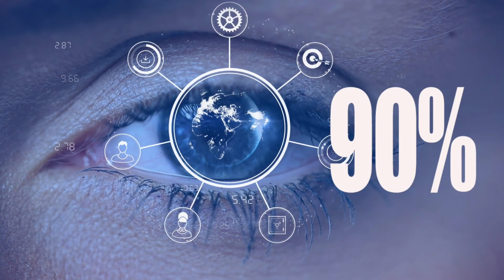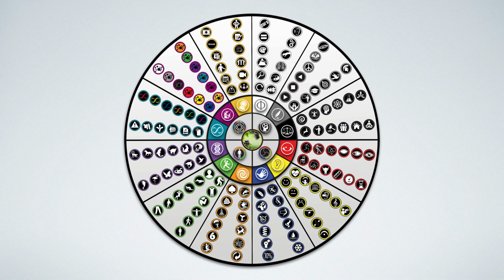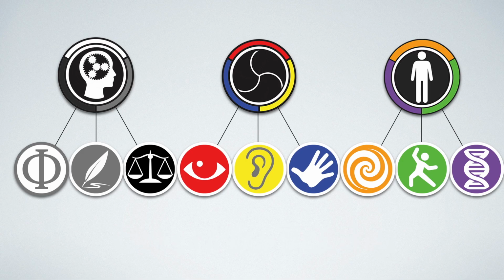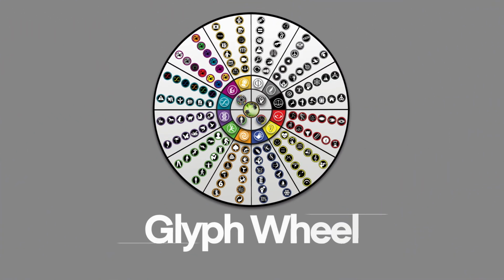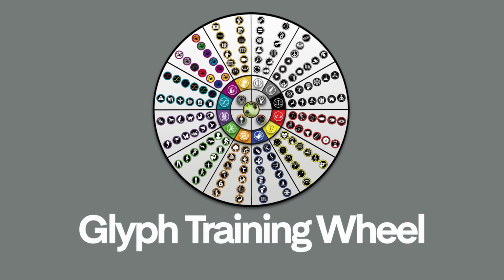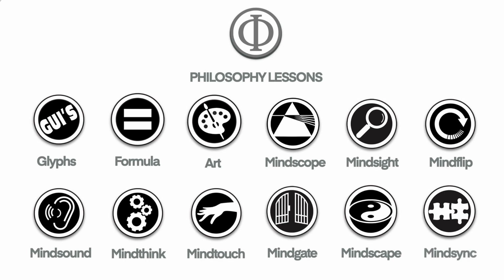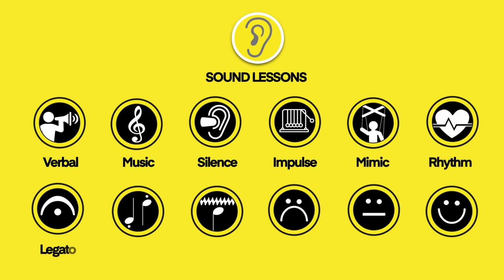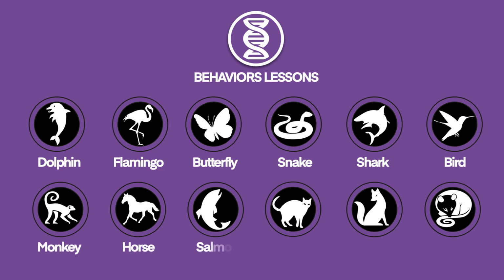Paxtial Arts - Lesson 1 - GLYPHS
Paxtial Arts Ambassador Program - Mind Section Lesson 1 - Glyphs.

Introducing a Pacemaker program called the Paxtial Arts, the first of its kind. Learn about how we use graphic images as our language to speed up the learning and retention process in the Paxtial Arts program.

Written and produced by Ed Parker and Baer Parker.